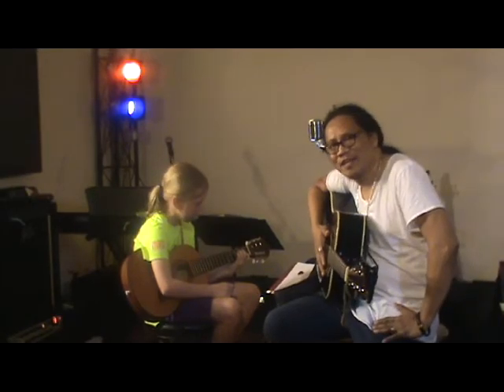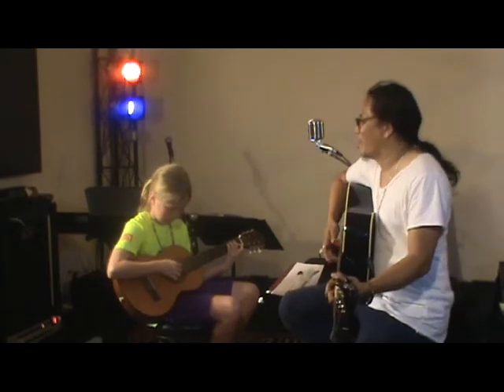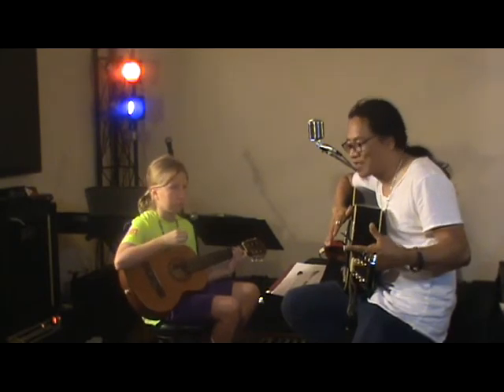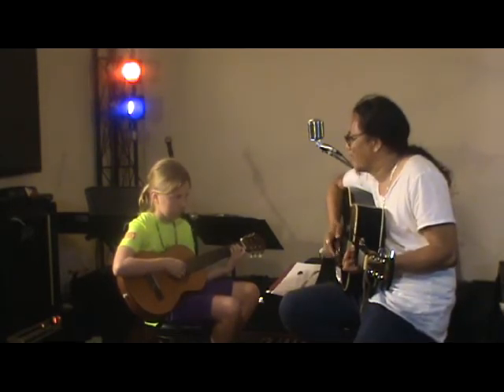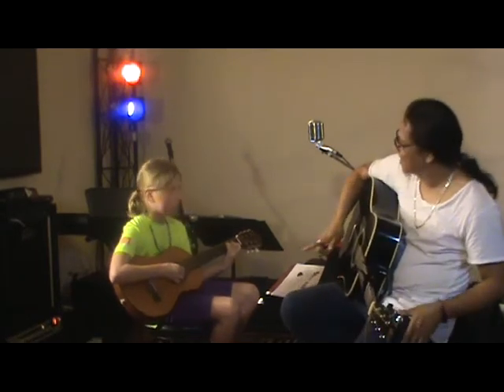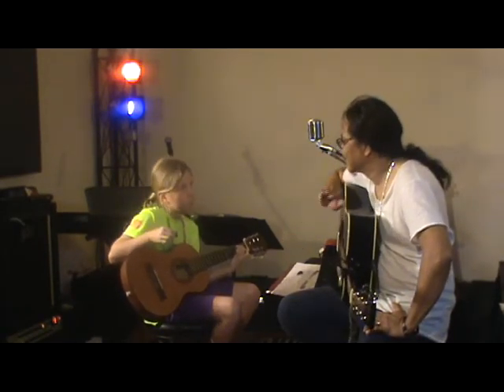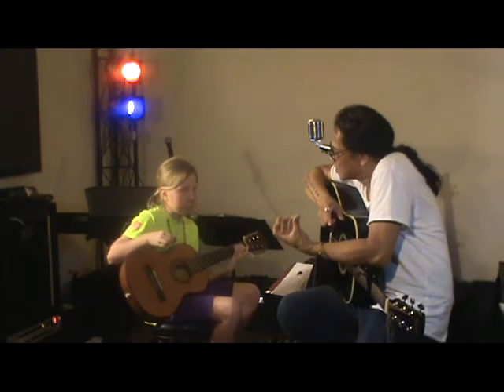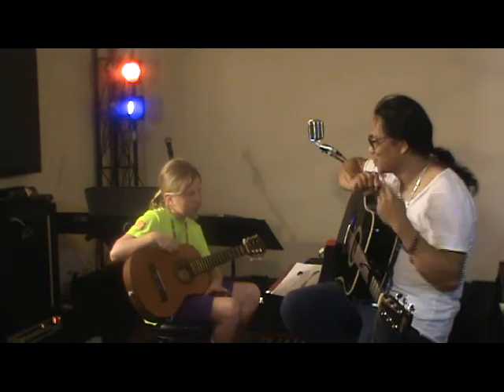Alyssa Decker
One of my student's who wants to learn how to play guitar.